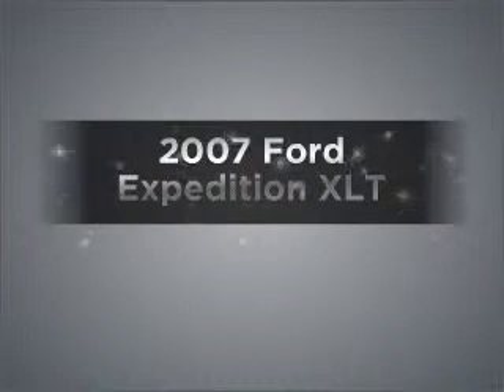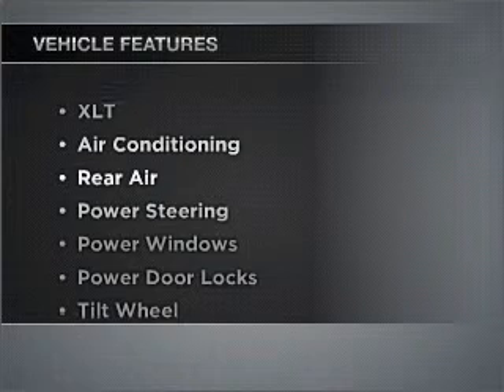2007 Ford Expedition - Glendale AZ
Year: 2007
Make: Ford
Model: Expedition
Trim: XLT
Engine: 5.4 liter 8 cylinder 24 valve
Transmission: 6-Speed Automatic
Color: Silver
Mileage: 31175
Address:
6400 North 51st Avenue